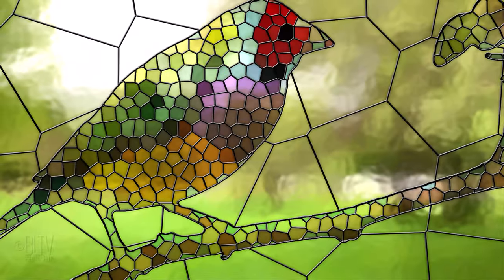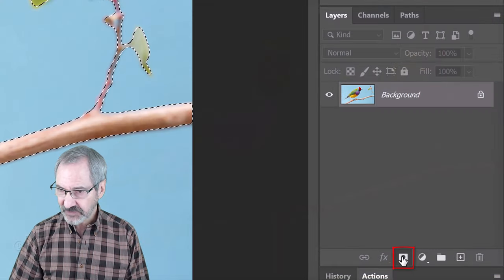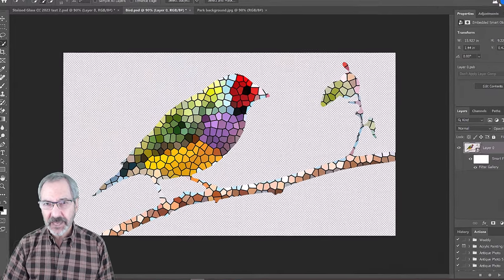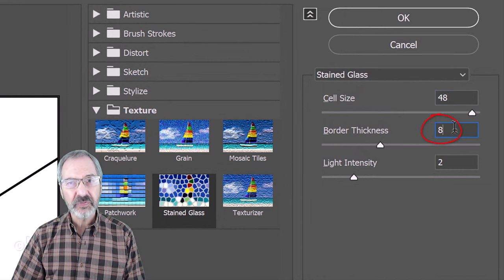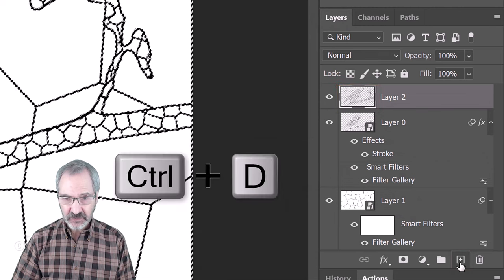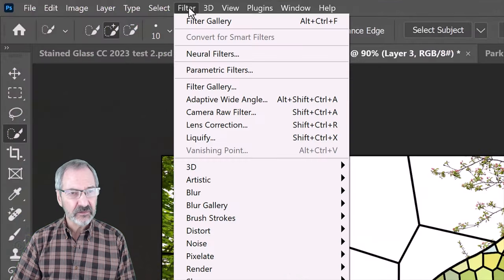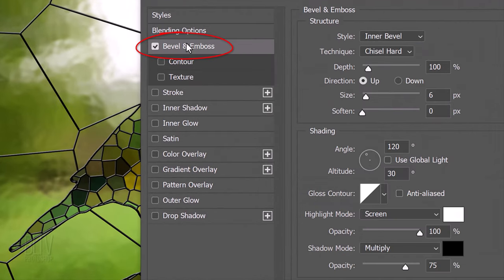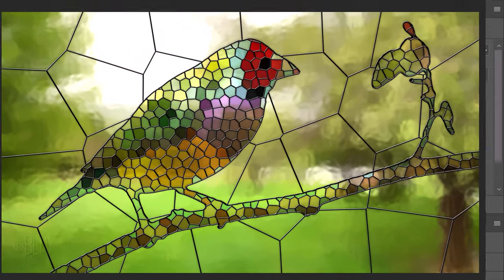How to Transform Photos into STAINED GLASS Windows in Photoshop!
Photoshop CC 2023 tutorial showing how to create the look of beautiful stained-glass windows from photos.

Bird: ID # 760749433 By Four Oaks
Park: ID # 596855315 by Greenseas